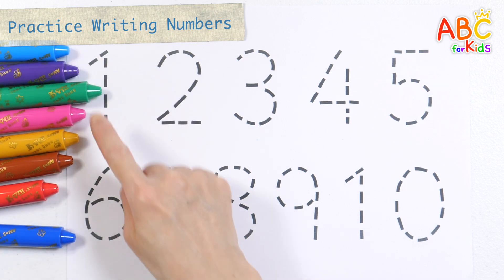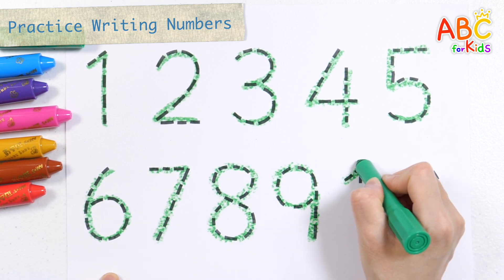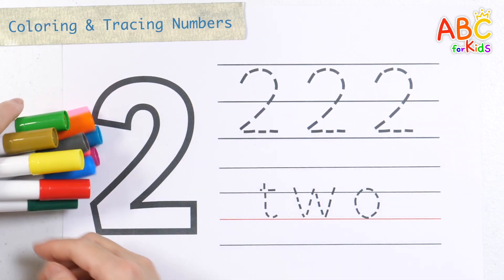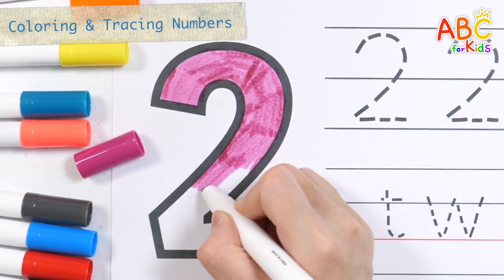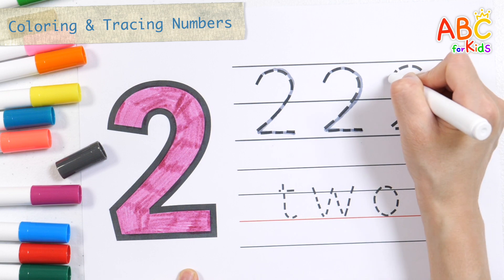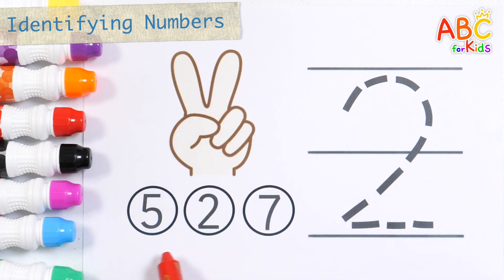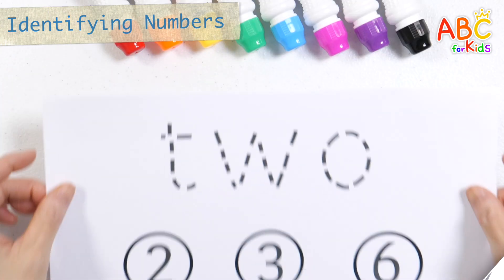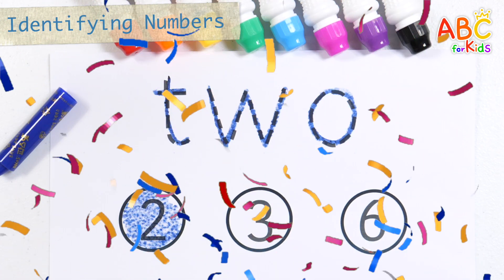Numbers for preschoolers | Learn numbers 2 easily and fun by coloring, writing and reading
Hi guys!
Learn number 2.
Learn how to write numbers slowly and learn numbers by writing and reading numbers over and over again.
Write and read numbers from 1 to 10 with green crayons.
Learn numbers in an easy and fun way by repeatedly writing and reading numbers, and coloring them.
Please increase the learning effect through repeated viewing.